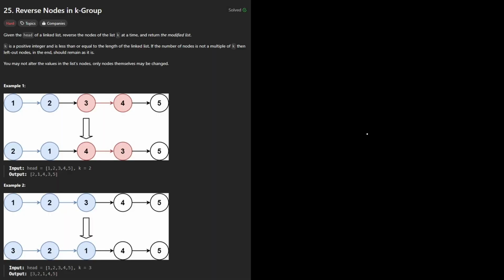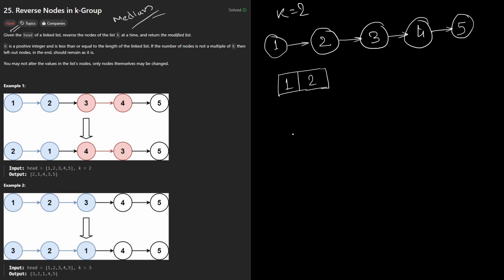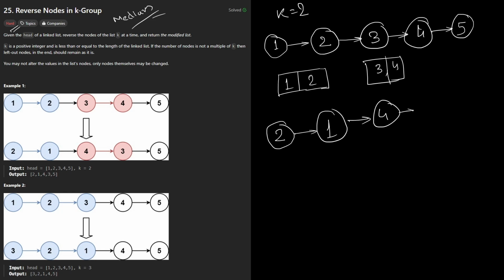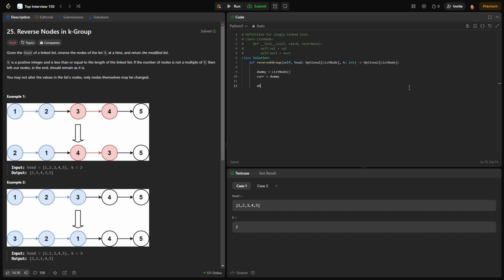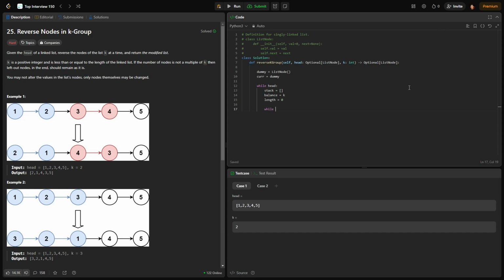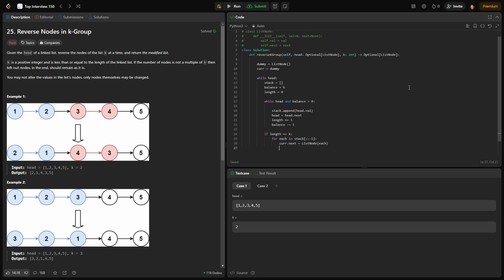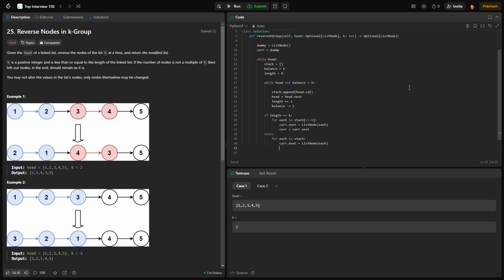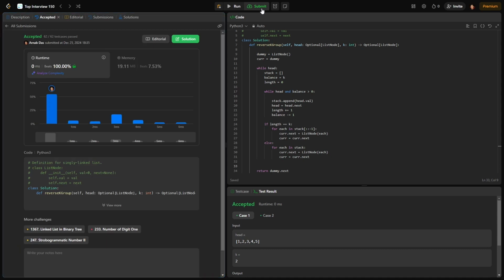62 Reverse Nodes in k Group